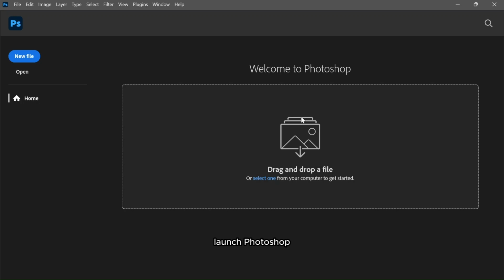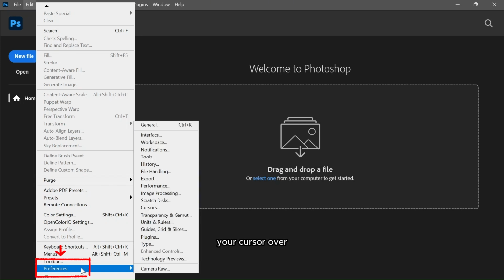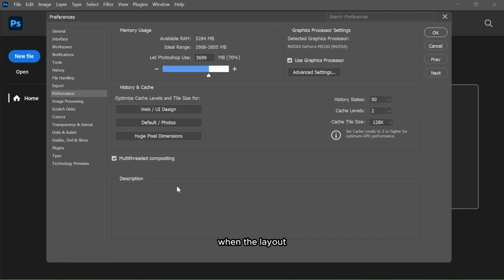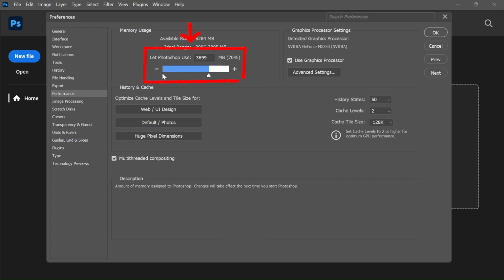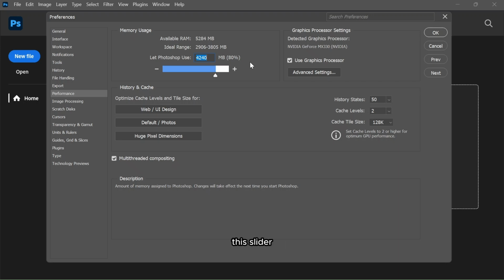How To Allocate More RAM to Photoshop for Faster Rendering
Is Adobe Photoshop running slowly during rendering, exporting, or working with large files? In this updated 2026 tutorial, you'll learn how to allocate more RAM to Photoshop to improve performance, speed up processing, and create a smoother editing experience when handling high-resolution images, complex layers, and demanding projects.

Step-by-Step Guide

1. Open Adobe Photoshop on your computer.
2. Click Edit - Preferences - Performance (Windows) or Photoshop - Settings - Performance (Mac).
3. Locate the Memory Usage section.
4. Review the available RAM detected by Photoshop.
5. Move the RAM allocation slider to increase the amount of memory available to Photoshop.
6. Stay within Adobe's recommended range for system stability.
7. Click OK to save your changes.
8. Close and restart Photoshop to apply the new memory settings.
9. Open your project and test performance improvements.
10. Monitor system responsiveness and adjust RAM allocation if necessary.

2026 Tip:
For the best performance, combine higher RAM allocation with a fast SSD scratch disk, updated graphics drivers, sufficient free storage space, and regular cache maintenance. Increasing RAM allocation can significantly improve performance when working with large PSD files, AI-generated artwork, RAW photos, and multi-layer compositions.